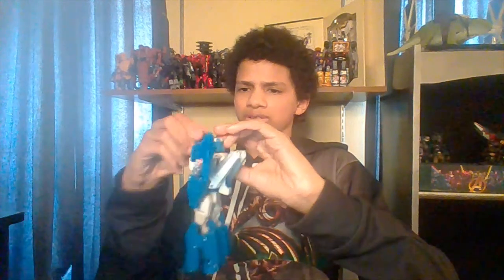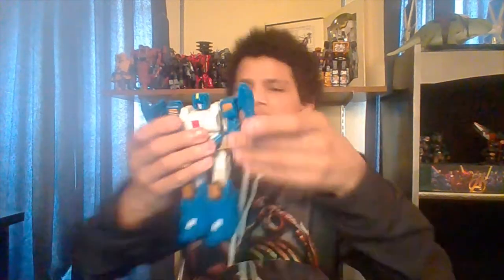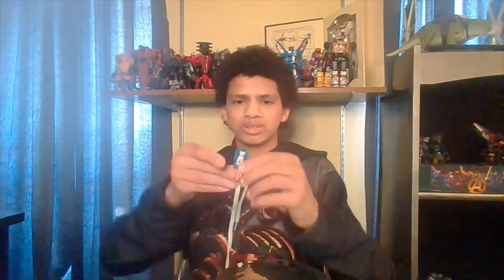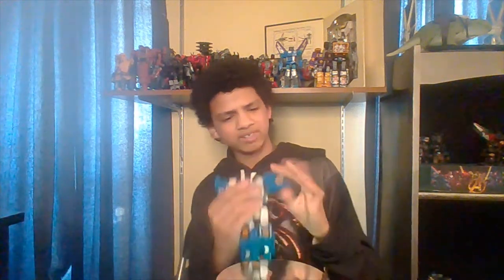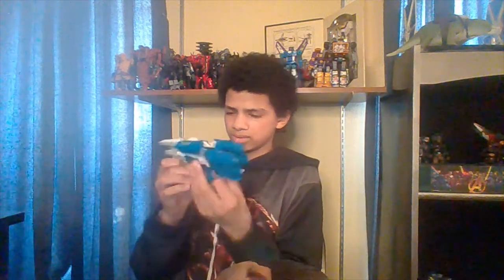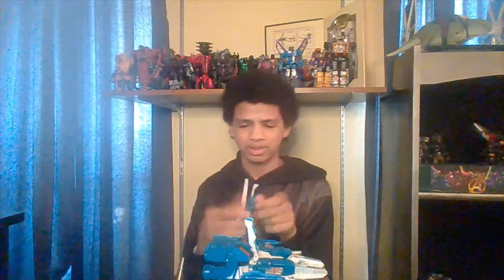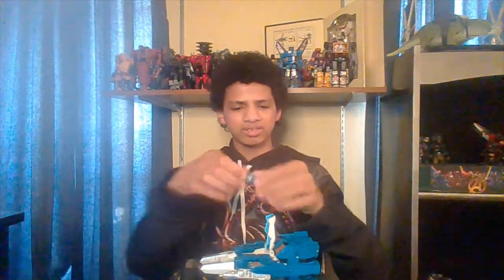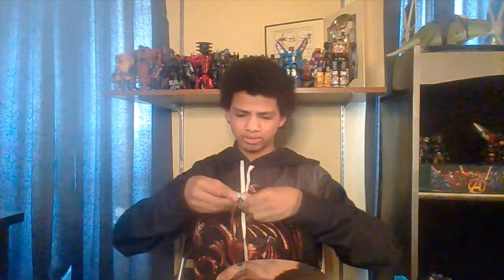Top Spin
Transformer Action Figure Review.